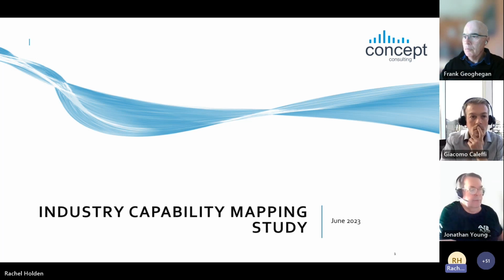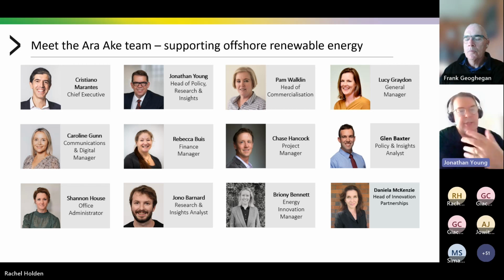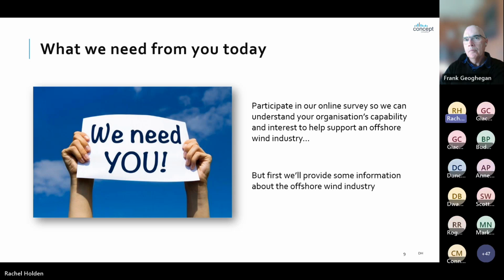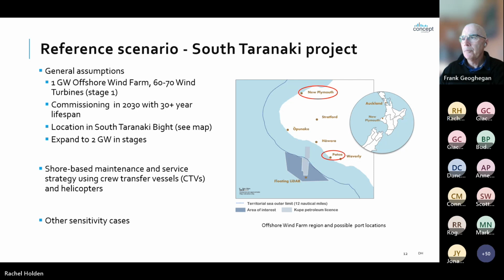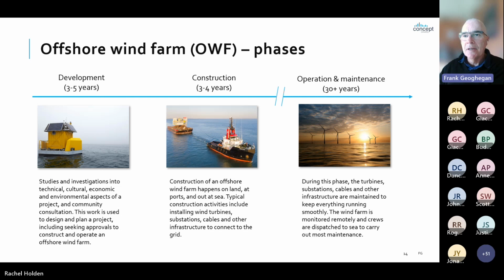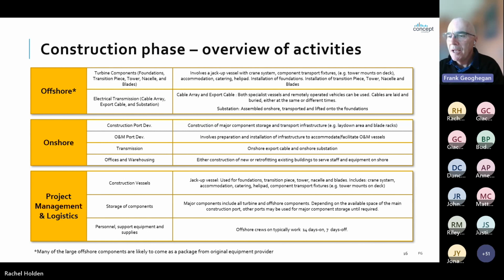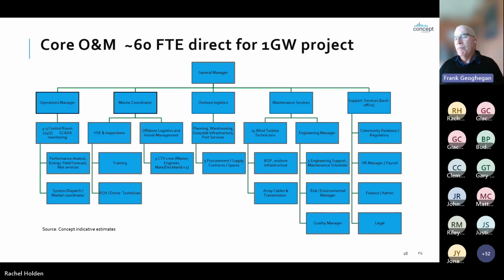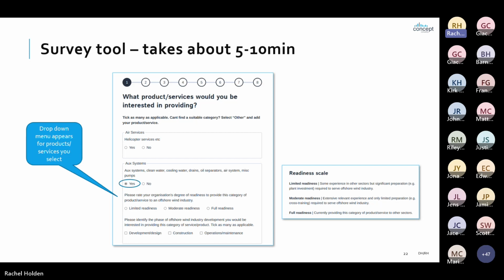Offshore Wind Workshop - Nationwide VC